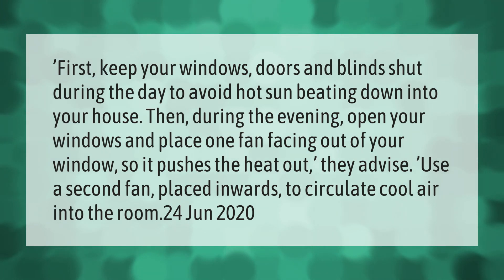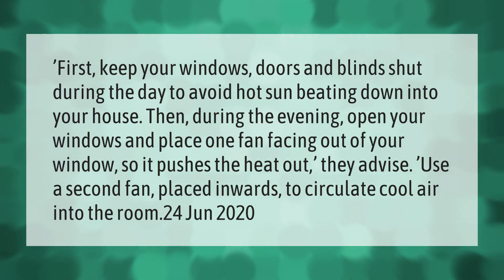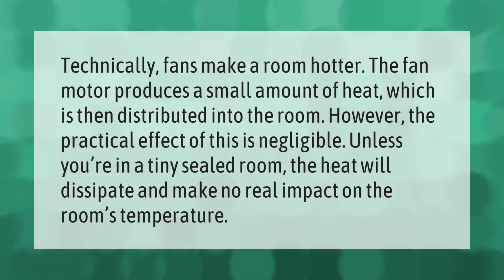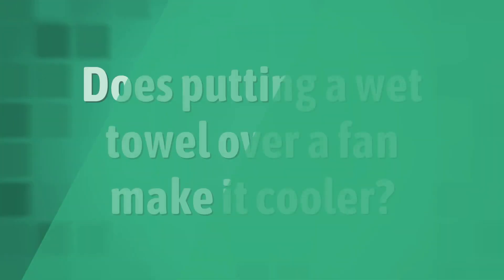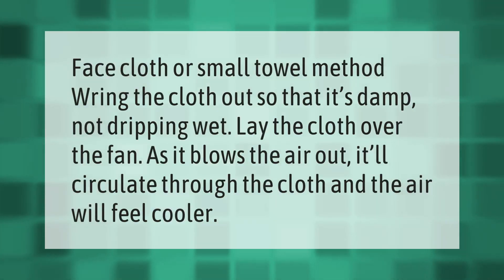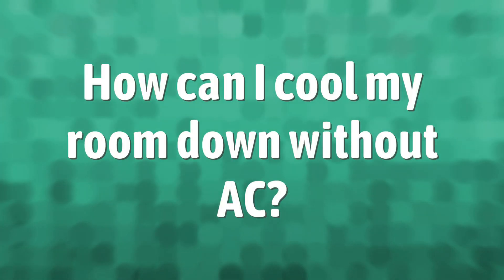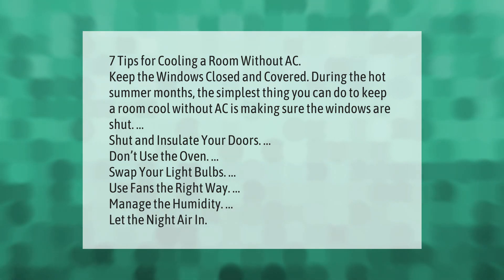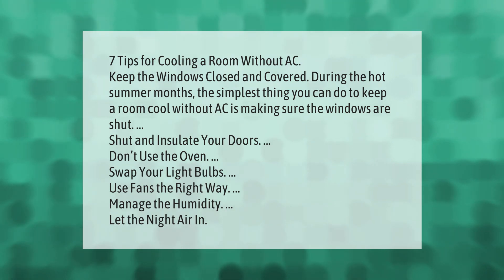How do you cool a room with a fan?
00:00 - How do you cool a room with a fan?
00:43 - Do fans make rooms hotter?
01:14 - Does putting a wet towel over a fan make it cooler?
01:39 - How can I cool my room down without AC?

Laura S. Harris (2021, April 25.) How do you cool a room with a fan?
    AskAbout.video/articles/How-do-you-cool-a-room-with-a-fan-240688